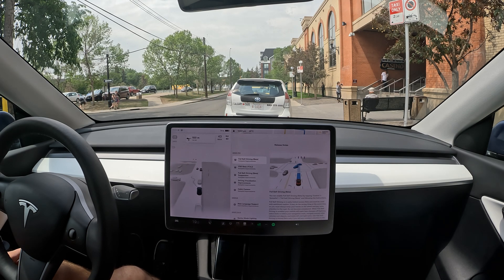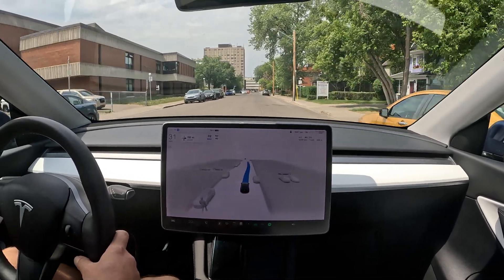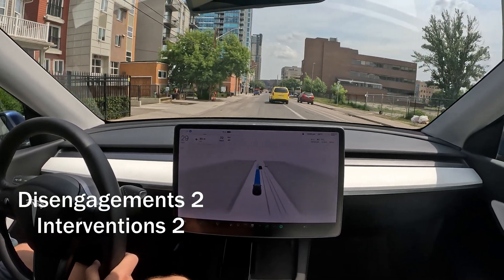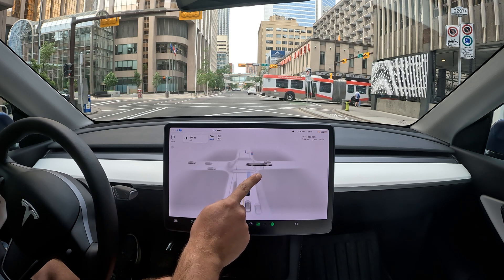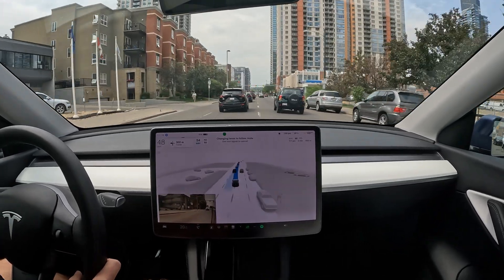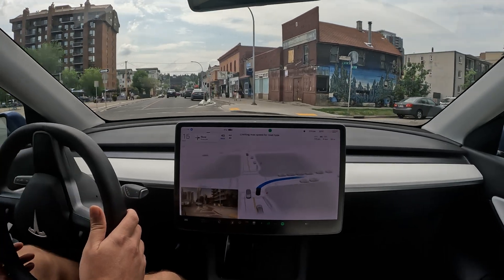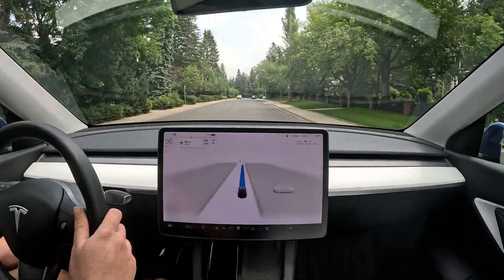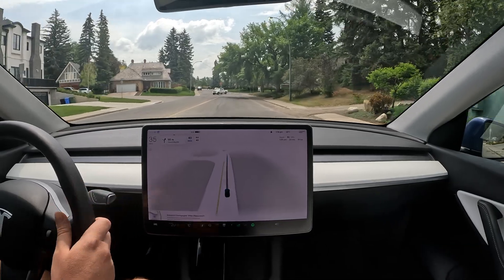Tesla Self Driving COMPLEX Downtown test | FSD Beta 11.4.2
Tesla Full Self Driving Downtown Test Loop on Average/Assertive Profil

TOTAL Stats: 7 Disengagements 5 Interventions
Previous Version: 2 Disengagement 7 Interventions

Chapters:
00:00 Intro
01:00 Jaywalking
01:30 lots of PEDESTRIANS
03:00 school zone speed ticket
04:00 BAD Right Turn
04:40 Left Turn
05:50 Blocked Path Left turn
06:20 Right Turn
07:30 Left Turn
07:45 Stopped Car
08:08 Car Bus Morphing visual
08:30 Left Turns
09:10 Right Turn
10:00 Right Turn
10:45 Left Turn
12:15 INSANE TIGHT 4-WAY
13:10 Incoming Traffic
14:15 Disengagement (thoughts?)
14:50 Parked Bike
15:55 Blind Spot Issue
17:00 Single Lane Roundabout
17:55 3 Wat Stop Intersection
18:05 Wrap up and End